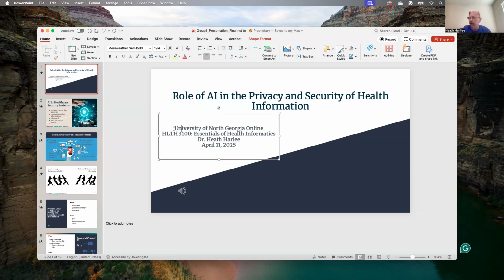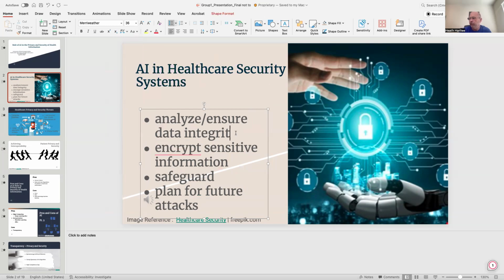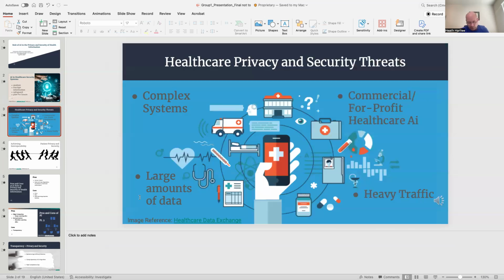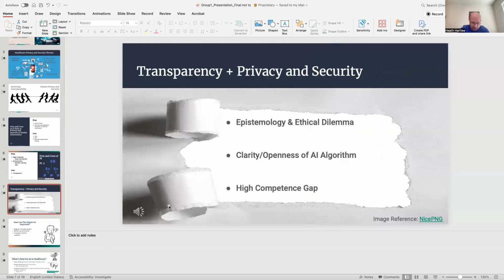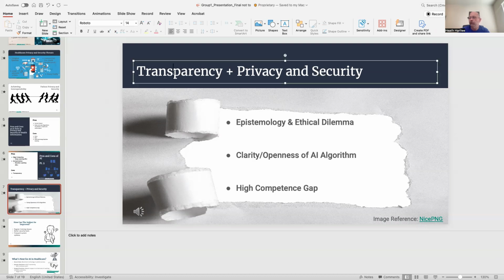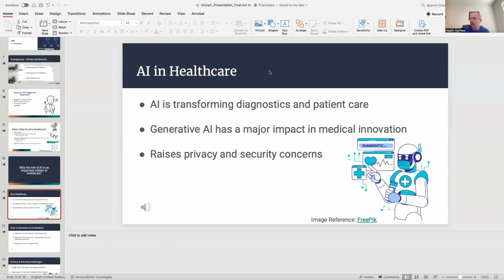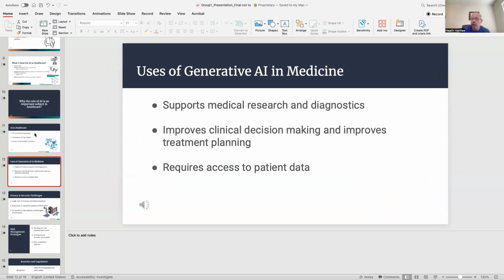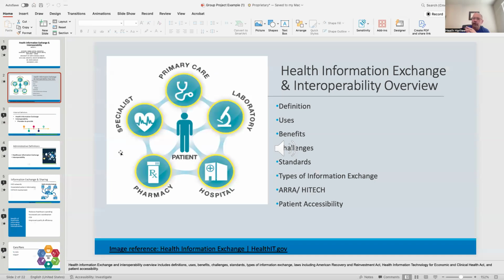HLTH 3100 Do's and Don'ts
A few things not to do and to think about with your project.